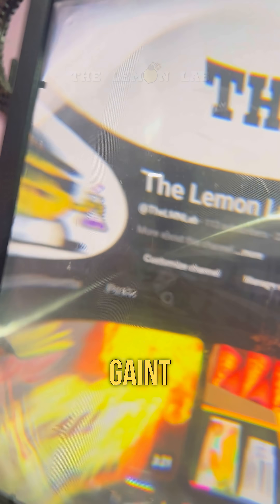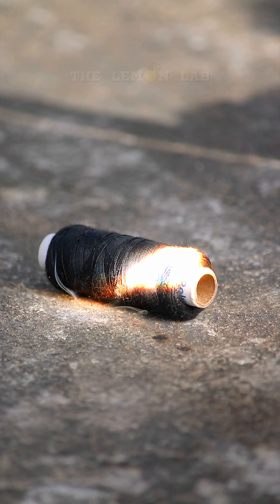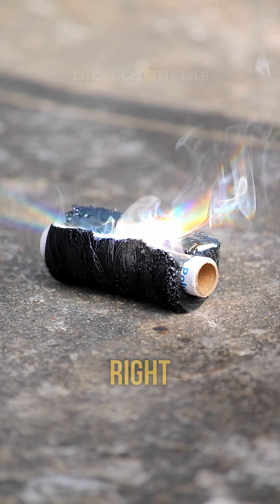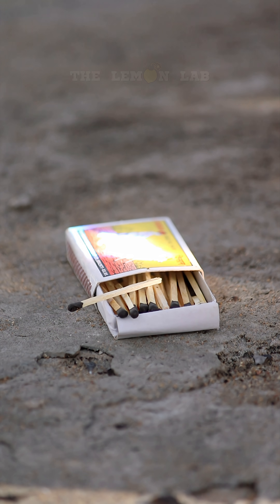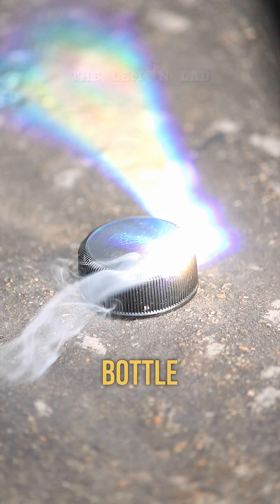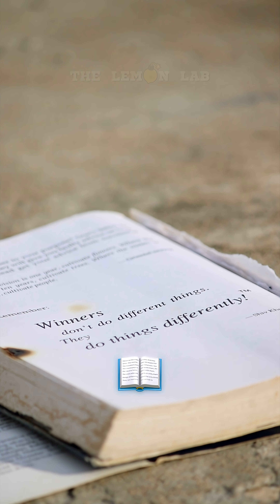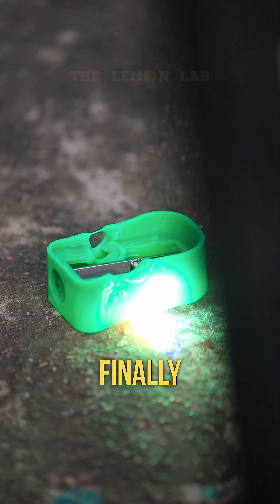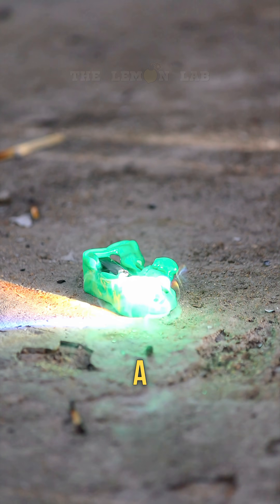Magnifying Lens vs Everyday Objects🔥| Crayon, Thread, Cap & More!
🔥 In this YouTube Short, I test the power of an A4 size Fresnel lens by focusing sunlight to burn everyday objects! Watch as crayons melt, thread rolls smolder, plastic caps warp, a sharpener sizzles, and even a book starts to smoke under the intense solar beam.

⚡ This is a fun experiment to show how powerful the sun’s energy can be when concentrated.